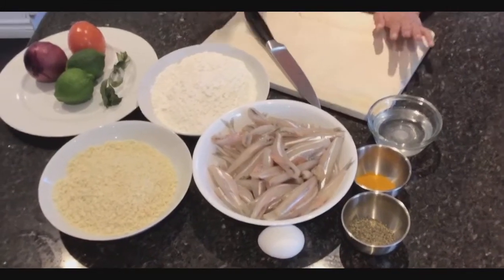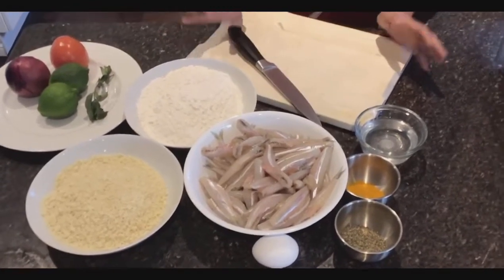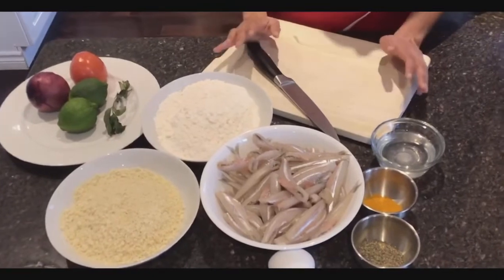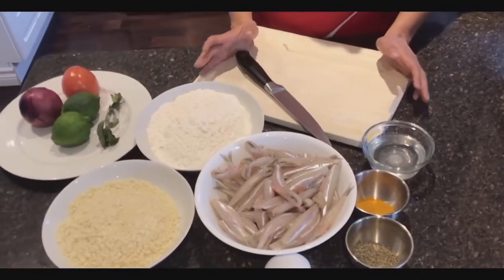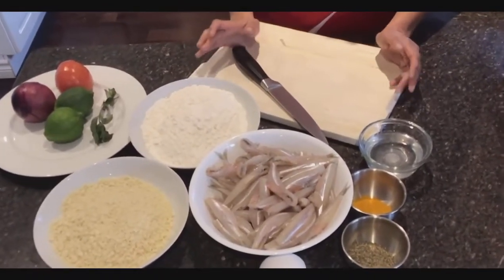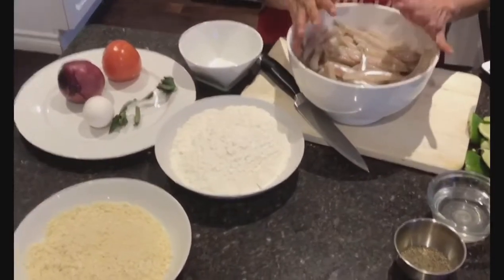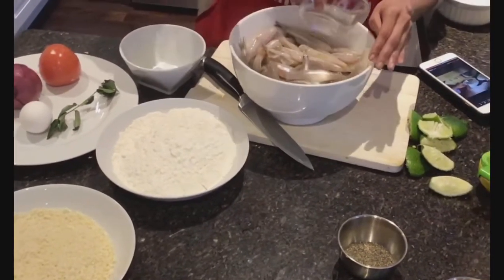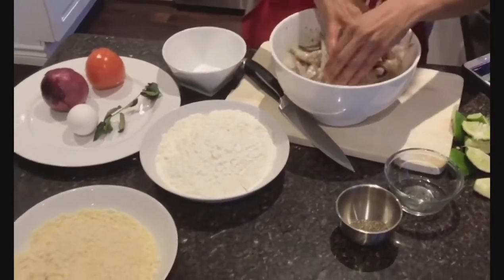Fried Handallo or Fried Smelt Fish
My first video ! Sri Lankan fried Smelt fish. Check out my Facebook page for the link for the beautiful original video as well.